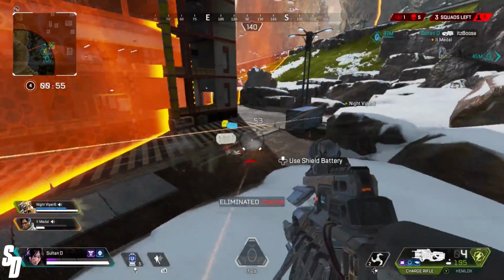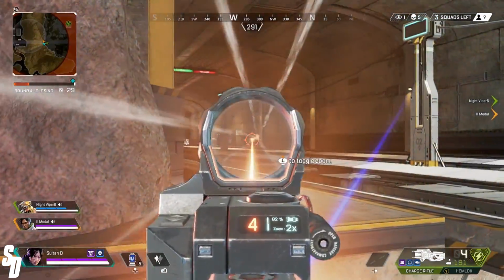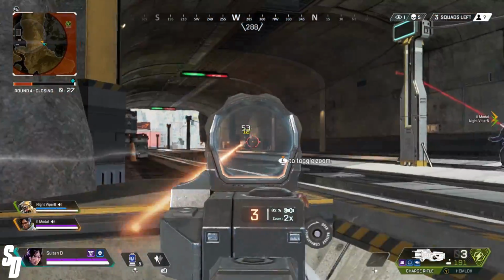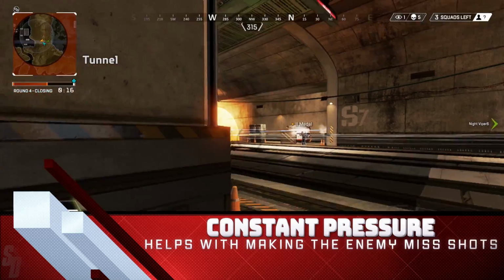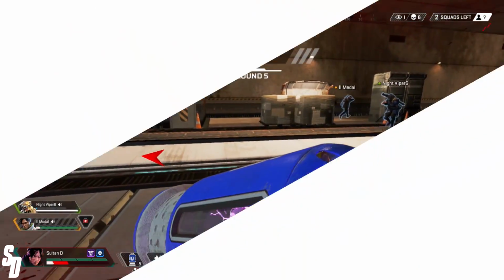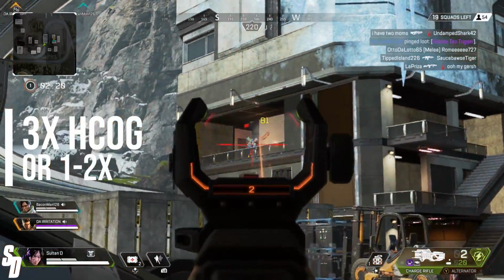How to be a GOD with The New Charge Rifle in Apex Legends Season 3! (Charge Rifle Tips)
What's up Champions! Today I'll show you how to be a God with the New Charge Rifle in Apex Legends Season 3! I have 3 Charge Rifle tips to help you win more gunfights and sniper battles. This sniper guide will help improve your damage output while using the charge rifle. This new charge rifle in season 3 is my new favorite sniper to use and possibly the most satisfying weapon to use! Did you enjoy the video?

▶ (Buy my Gaming Essentials or Setup Equipment)

▶  Epidemic Music